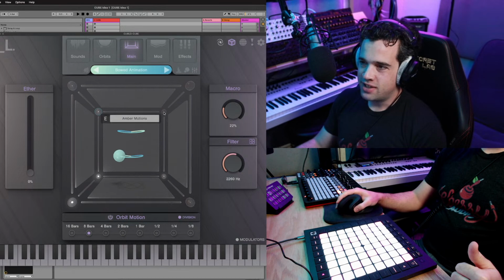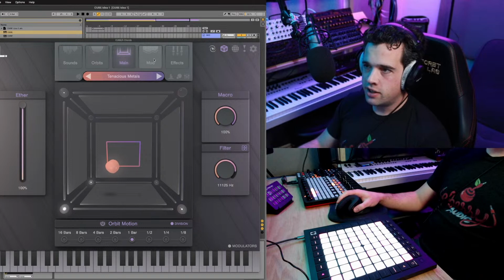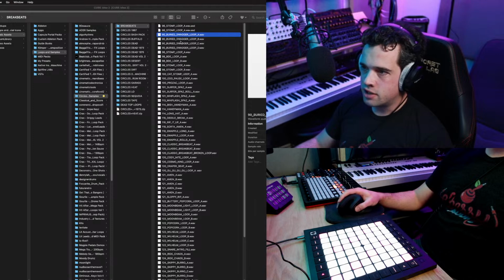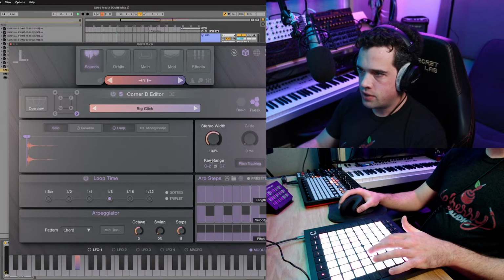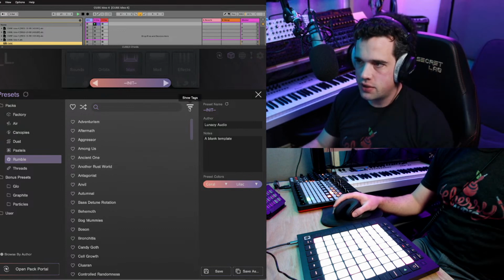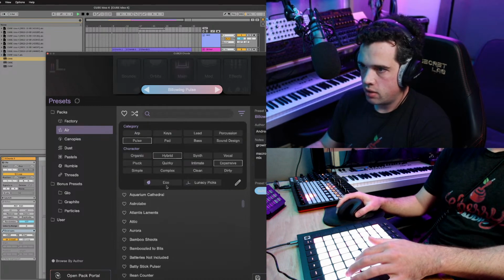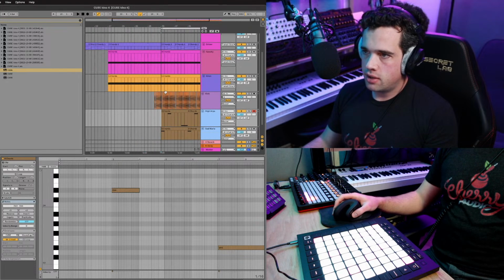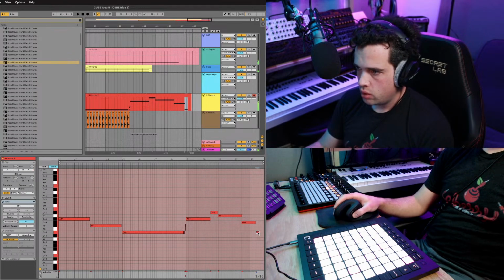Part 1: Song Sketching // Can we make an EP using only Lunacy Audio's CUBE?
In this stream we will be attempting some in-depth sound design using Lunacy Audio's synth VST, CUBE. This vector and morphing synth packs a huge punch in regards to its sonic capabilities, featuring sample libraries which cover the bases of percussion, strings, synths, textures, and more.

If you enjoy the sounds of CUBE, Lunacy Audio is currently running a fall sale:

This first stream we will be running through the ideation phase of creating EPs by sketching some quick song ideas and trying to determine the theme of this EP.

0:00:00 The Challenge
0:09:00 Idea 1
0:28:55 Idea 2
1:11:17 Idea 3
1:32:45 Idea 4
2:09:04 Idea 5